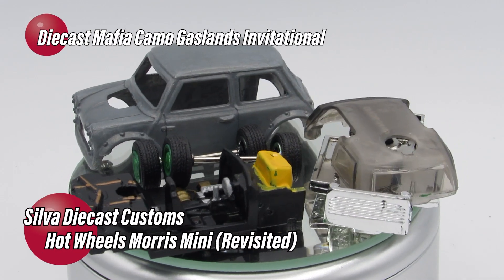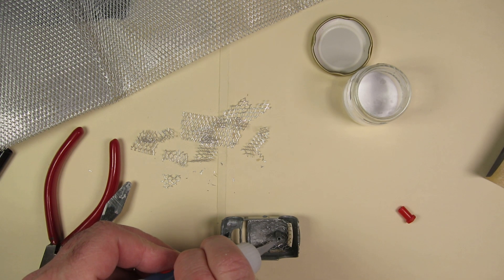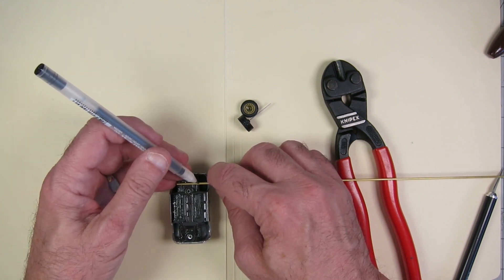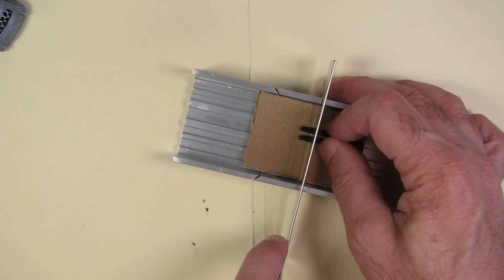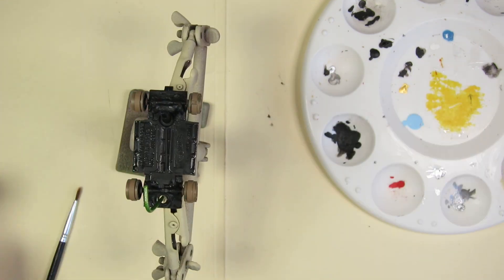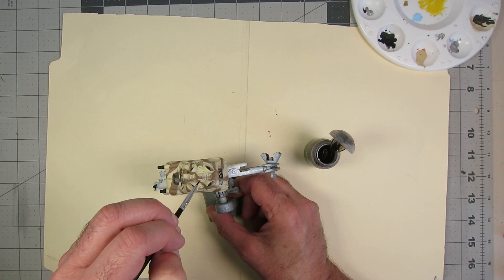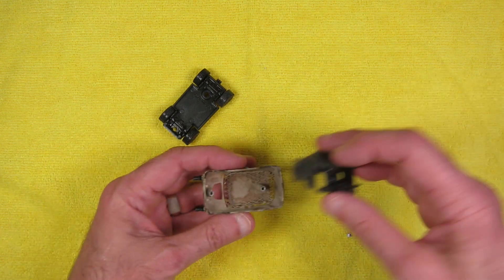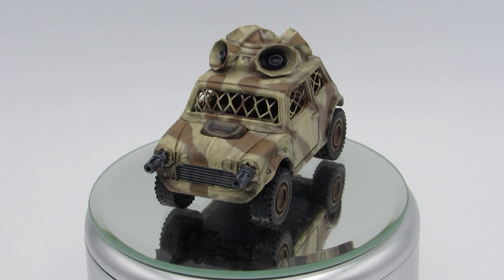Hot Wheels Morris Mini Thumper - Diecast Mafia Camo Gaslands Build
Hot Wheels Morris Mini…Revisited / Diecast Mafia Camo Gaslands Invitational – Early on in my customizing days, I got the goofy idea of doing a take on the JCW (John Cooper Works) Mini Cooper when I stumbled across a can of farm implement green paint.  I decided to build a John Deere Works Mini Cooper.  When I was done with it, I wasn’t terribly happy with the result and have hated seeing it on the shelf.  I’ve wanted to make a Gaslands thumper for a while, and when the Diecast Mafia announced a camo Gaslands build, it seemed like the perfect time to revisit my earlier build.

A thumper is a sonic weapon that flips cars, so this has a speaker array on the top.

Please check out all of the other Diecast Mafia builds for this event!